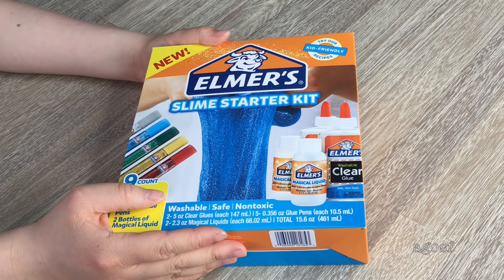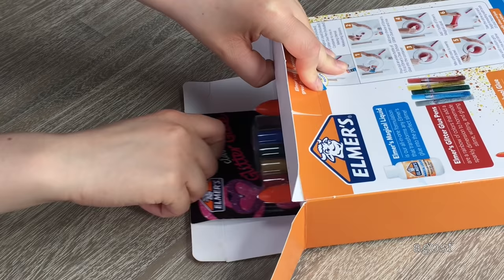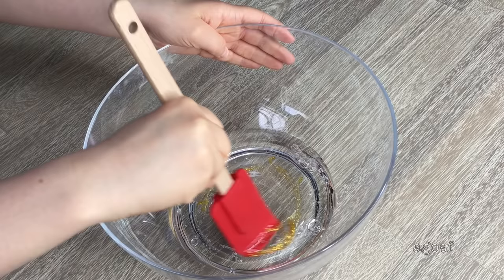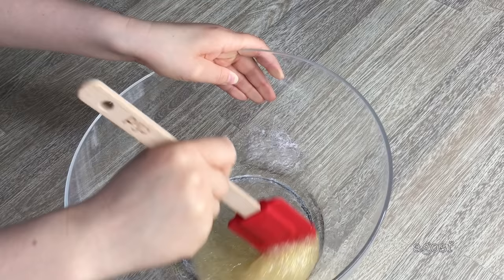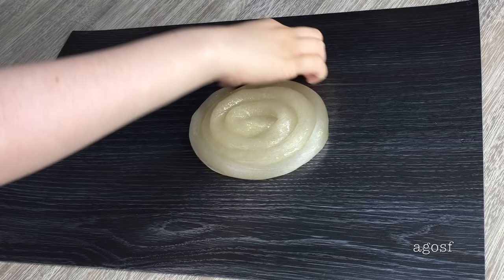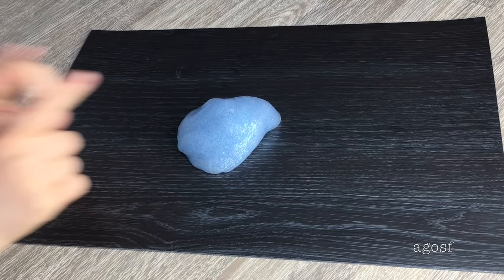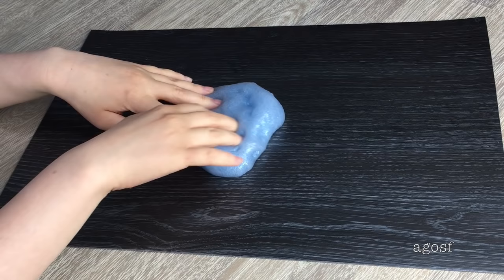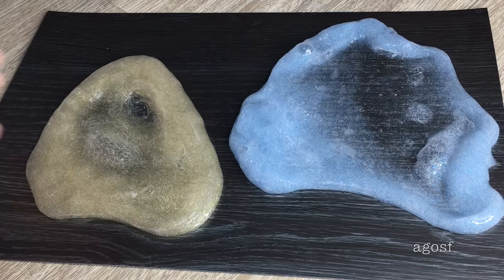ELMERS SLIME KIT| SLIME STARTER KIT REVIEW | Trying out Elmers recipes!